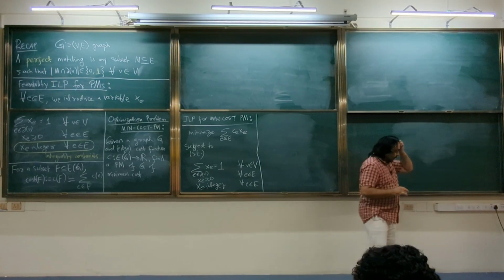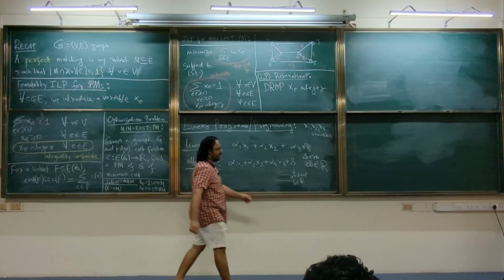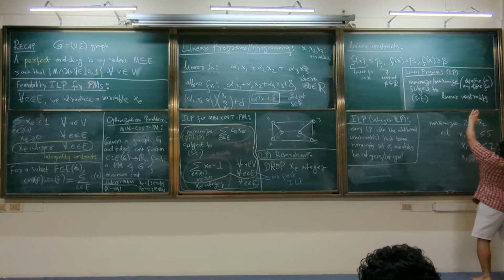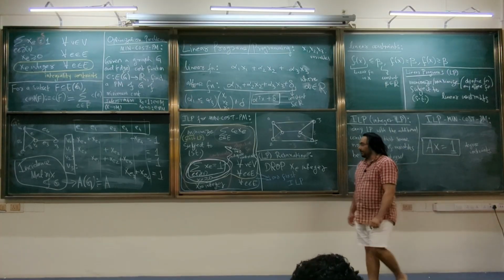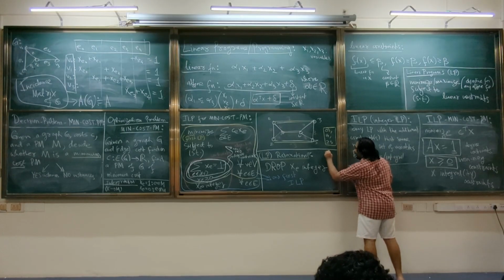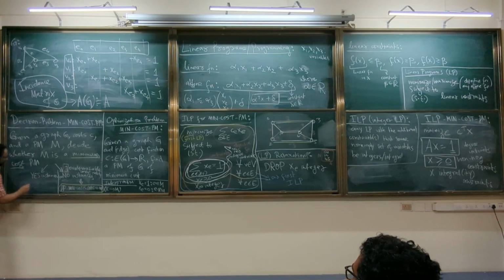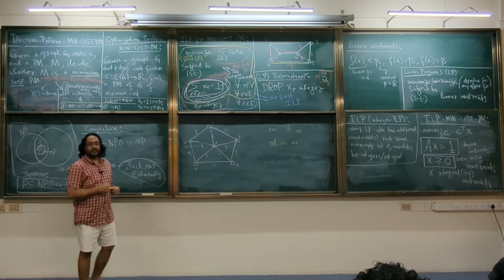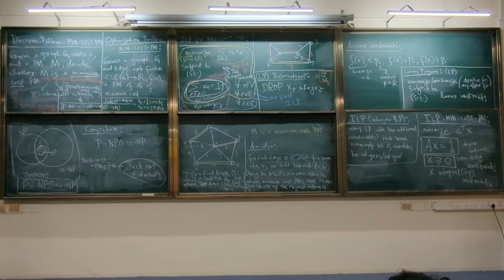LP&CO 2026 Lecture-4: Linear Programs, Integer Linear Programs, and complexity classes NP, co-NP & P